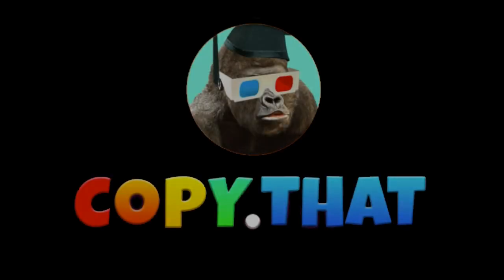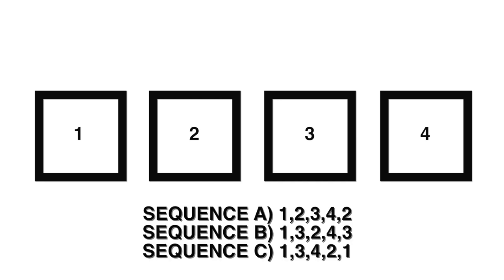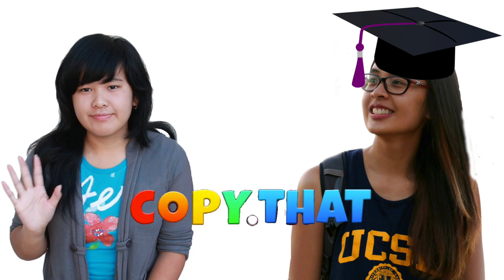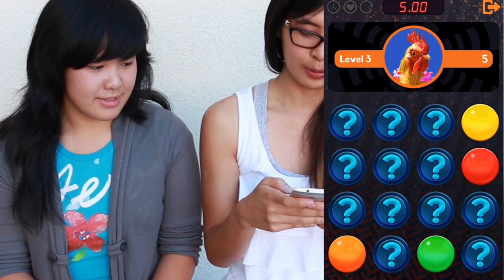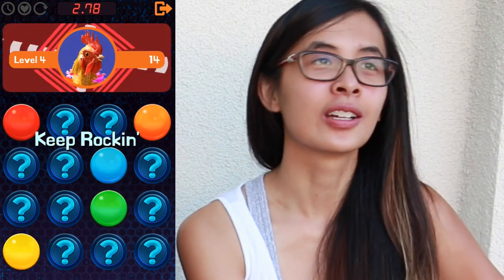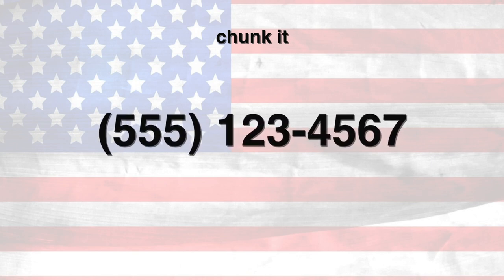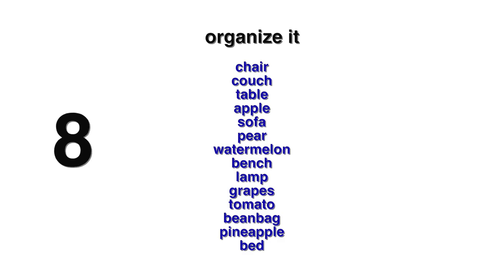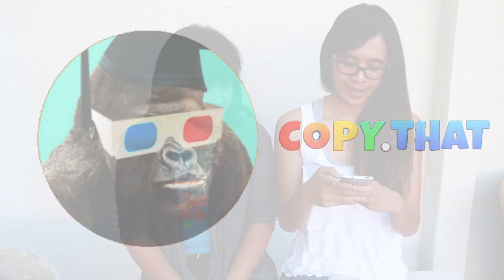Can you Pass this Memory Test?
Dr. Howard Andrew Knox was an American Medical Doctor at Ellis Island. He is most known for his intelligence test called the "Knox Cube Test". This test is primarily taken by children in order to quantify nonverbal intelligence.

There are 4 blocks. The researcher taps the blocks in a certain sequence. The child must then imitate that sequence. This test is positively correlated with IQ, short term memory, and attention span.